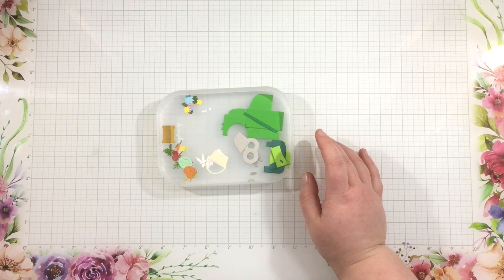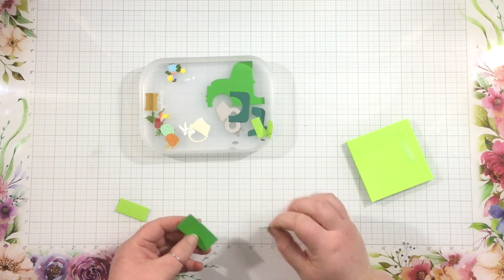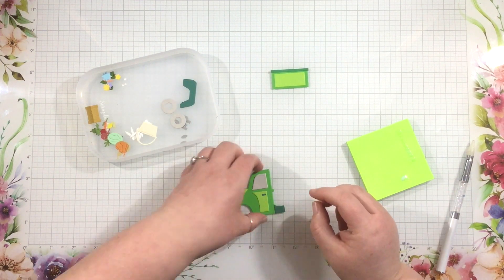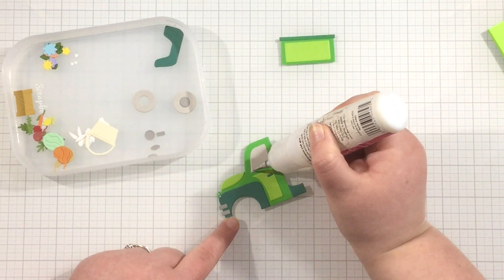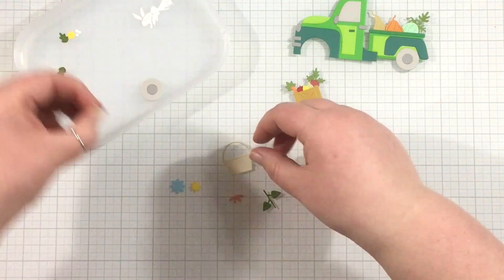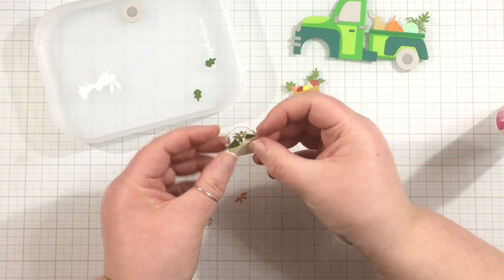HSN Farmers Market Card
Watch as Lynnea puts together a little green pickup truck scene card full of fruits, veggies, and flowers using the HSN Farmers Market Dies!